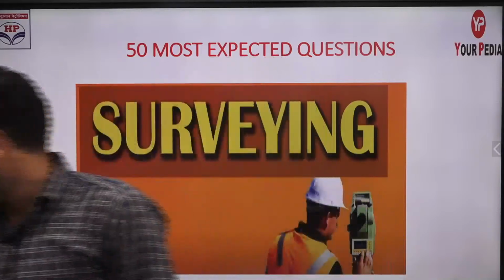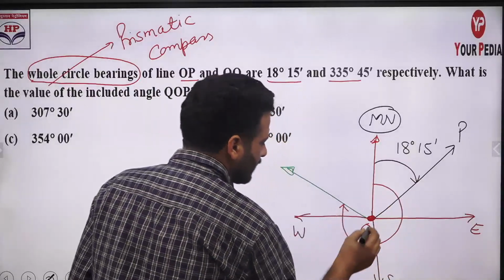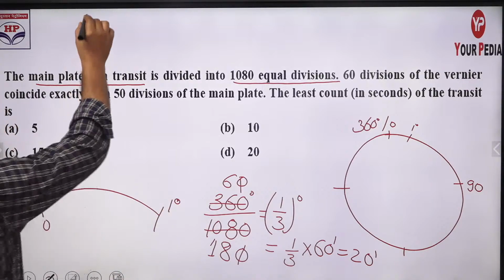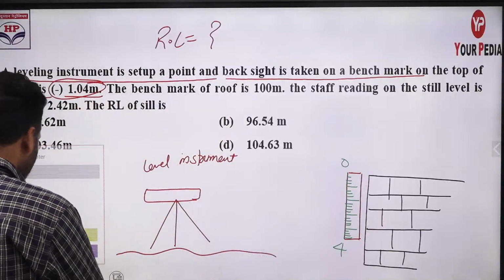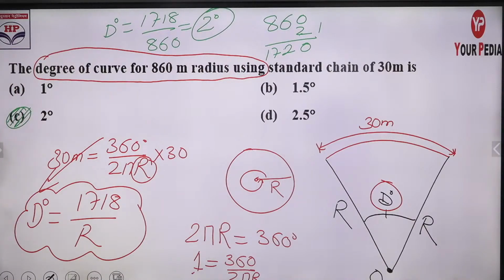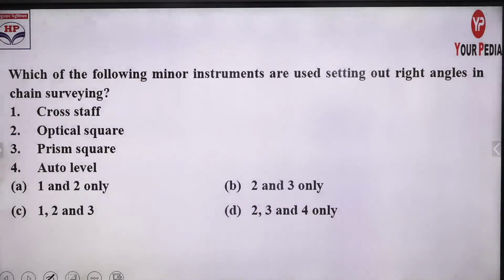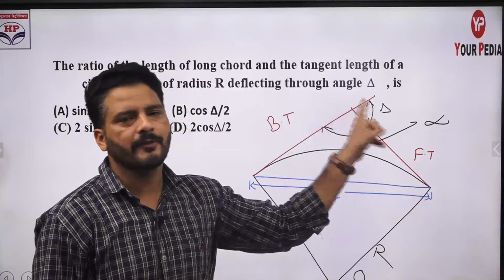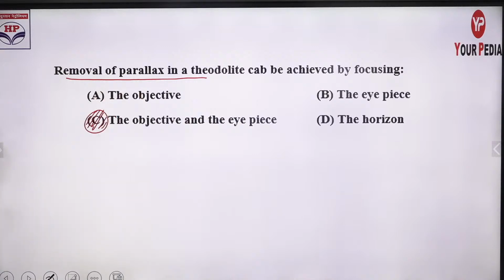Surveying | HPCL Civil 2022 | 50 Most expected questions for HPCL 2022 Exam preparation Civil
Surveying | HPCL Civil 2022 | 50 Most expected questions for HPCL 2022 Exam preparation mechanical | HPCL 2022 written Exam preparation. Most awaited HPCL Module launched by Team YourPedia | HPCL Written exam preparation. All Details about HPCL Recruitment 2022 through CBT | Prepare HPCL Written Exam with YourPedia. Bumper Vacancies in HPCL recruitment 2022 through CBT recruitment through GATE 2022 | HPCL written Exam preparation with YourPedia & CIL Interview preparation with YourPedia